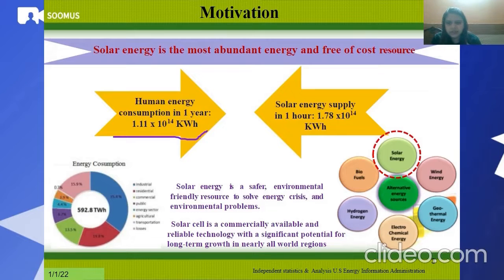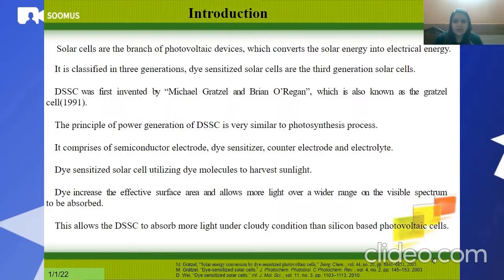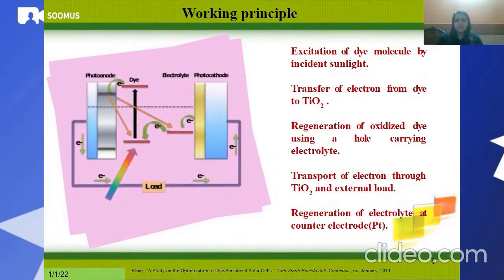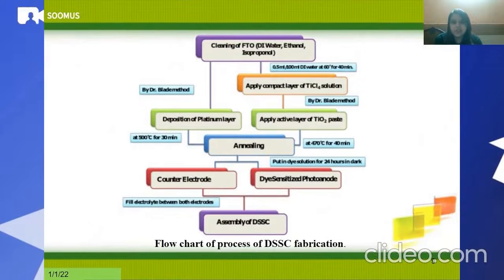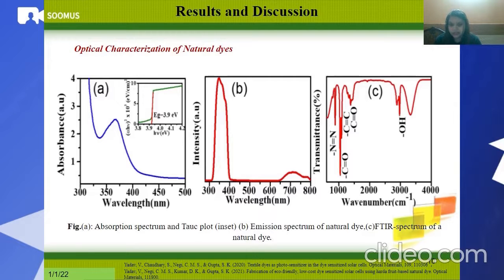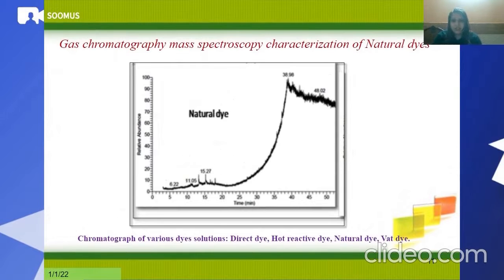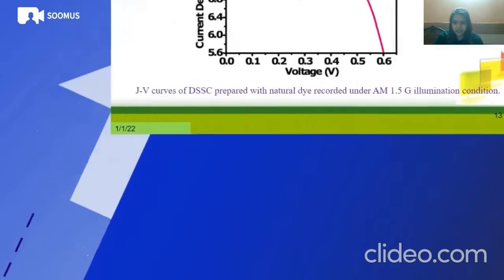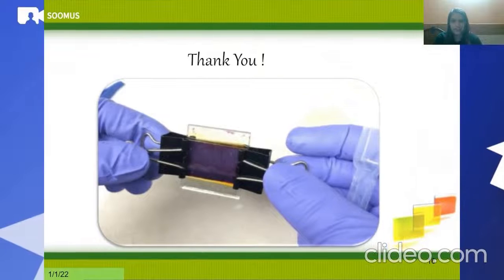Contributed Paper C25 of ICEMD-2022 (11-12 Jan 2022) by VARSHA YADAV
International Conference on Energy Materials and Devices
Role of Natural Dye in Photovoltaic Performance of Dye Sensitized Solar Cell
Contributed Paper C25 of ICEMD-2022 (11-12 Jan 2022) by VARSHA YADAV Assistant Professor
School of Applied sciences, Shri Venkateshwara University, India